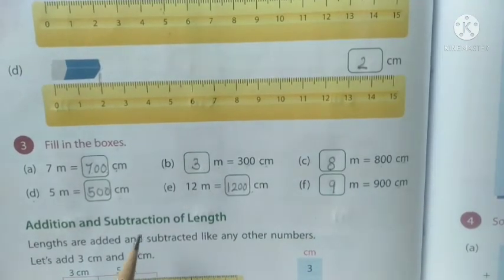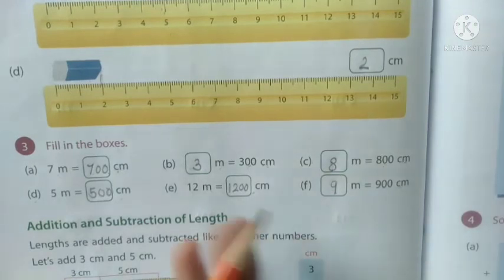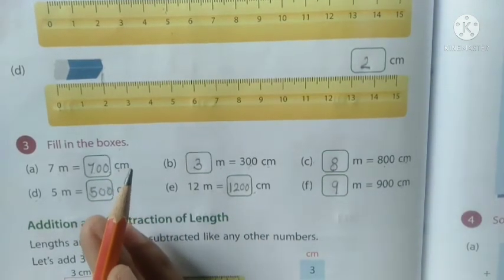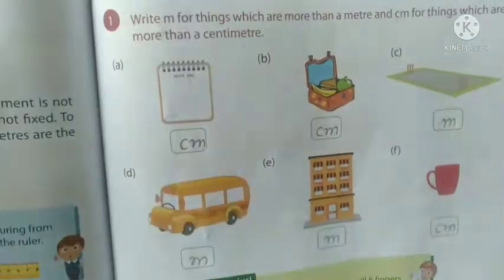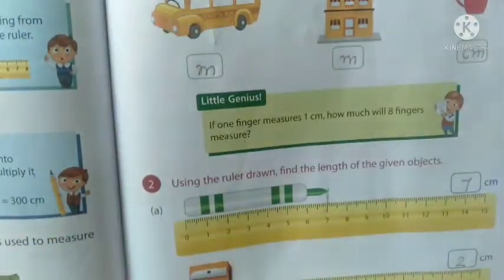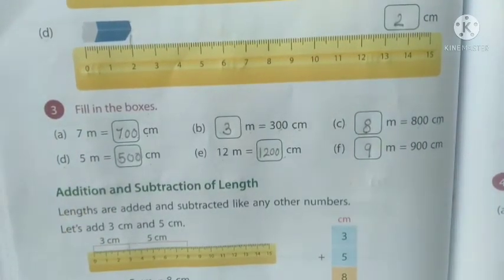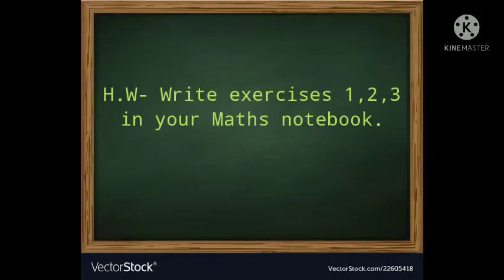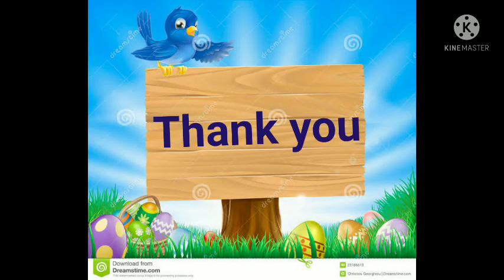Std-2/Maths/ By Nimisha Raj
Chapter- 5 Measurement, Exercises 1 to 3